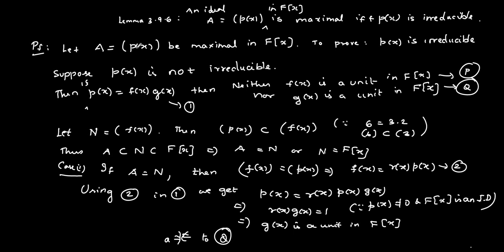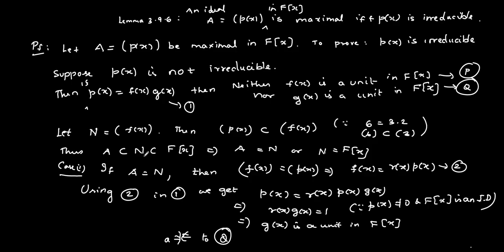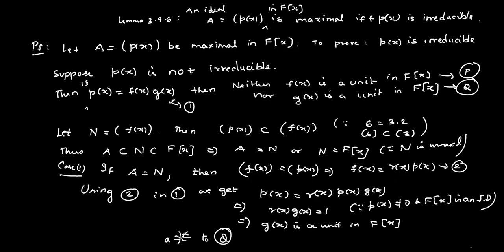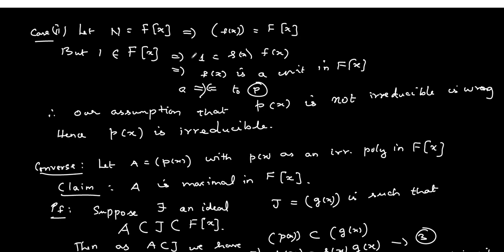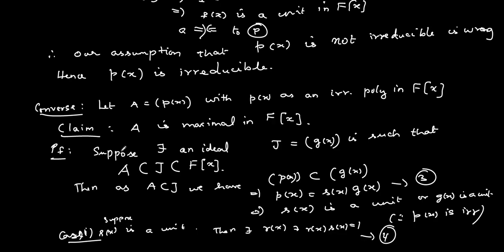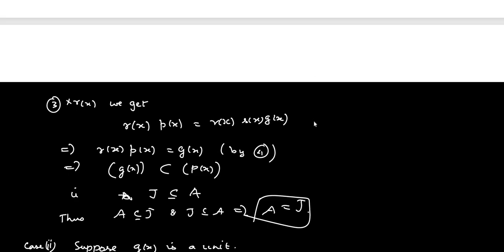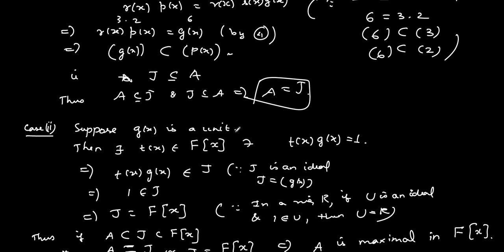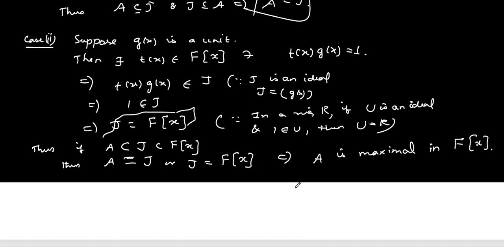M.ScMathematics|PG Algebra|Herstein |Lemma3.9.6|A=(p(x)) in F[x] is maximal ⇔p(x)isirreducible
criterion for an ideal to be maximal in F[x]
Lemma3.9.6 An ideal A = (p(x)) in F[x] is a maximal ideal ⇔ p(x) is irreducible over F. - Explained.